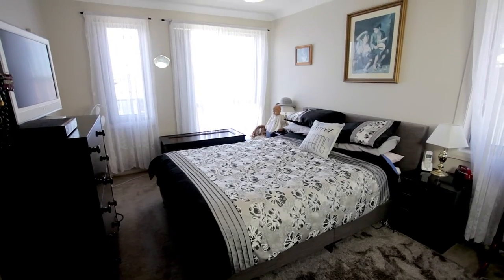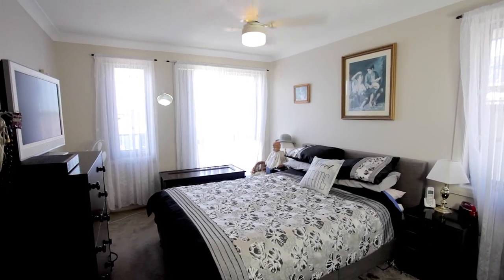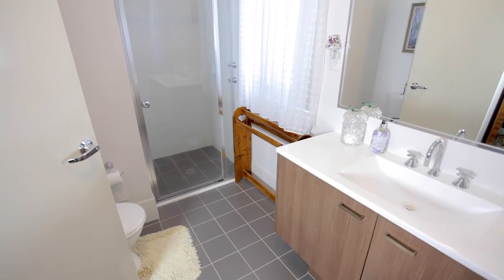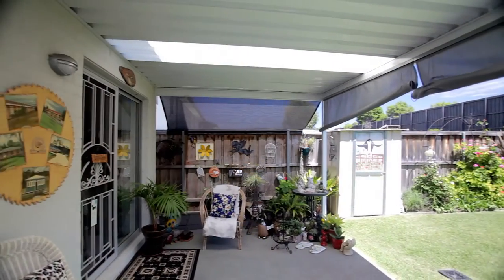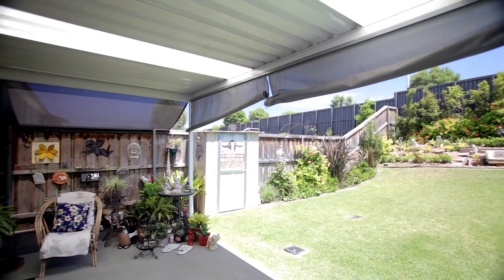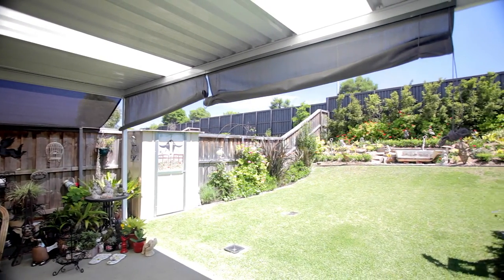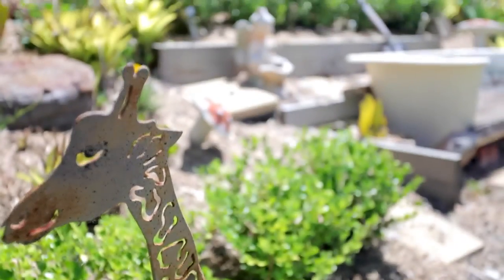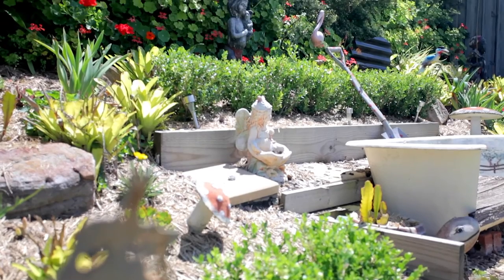25 Bandara Cct